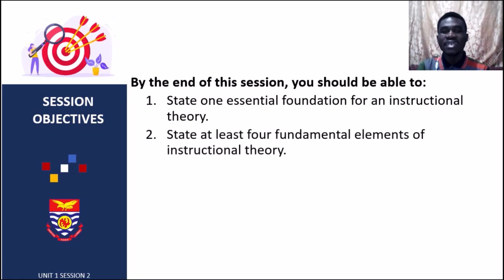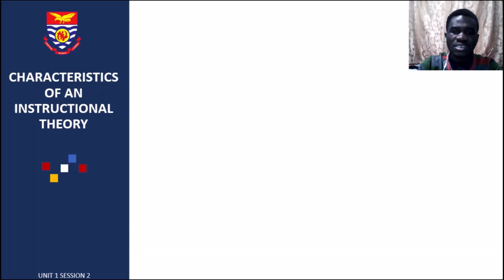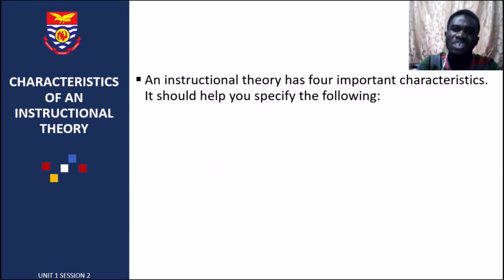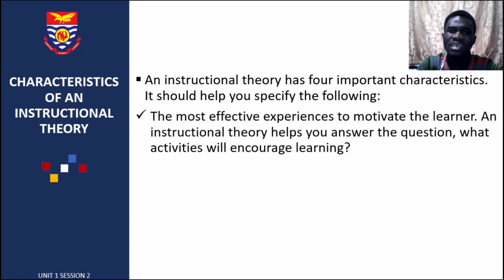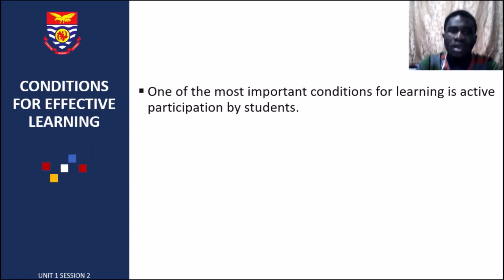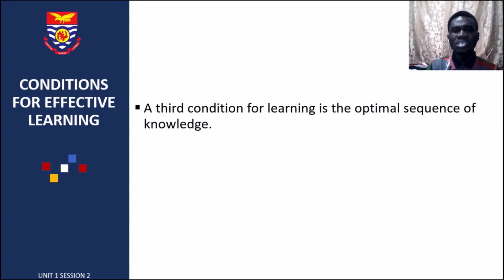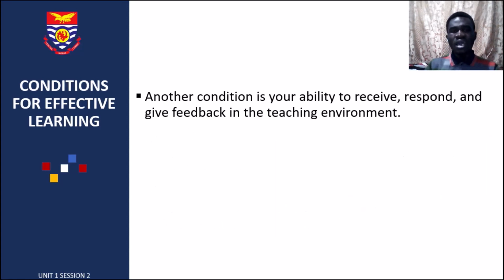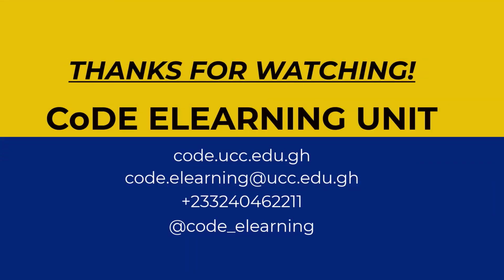Principles and Methods of Teaching SHS Physics Unit 1 Session 2